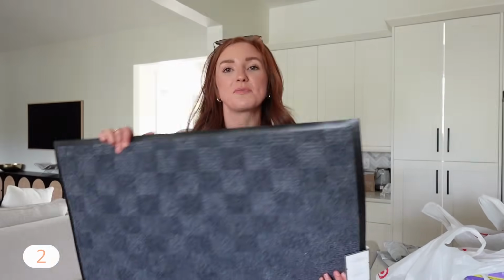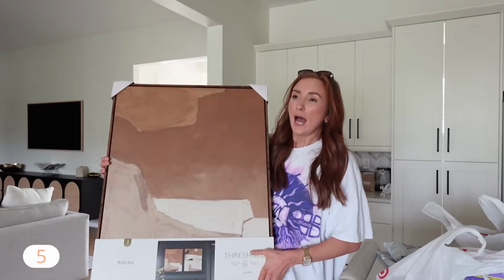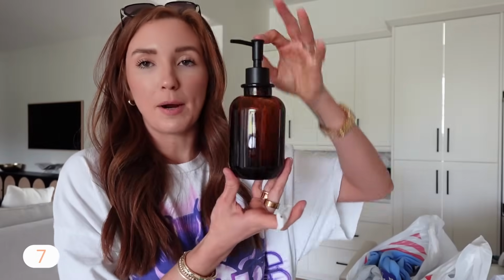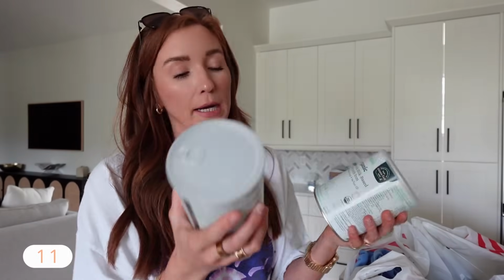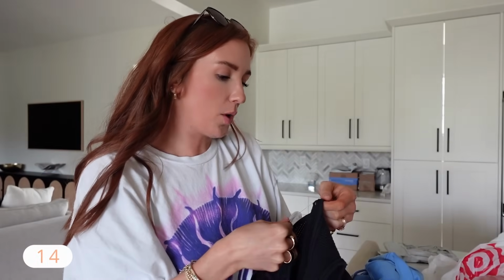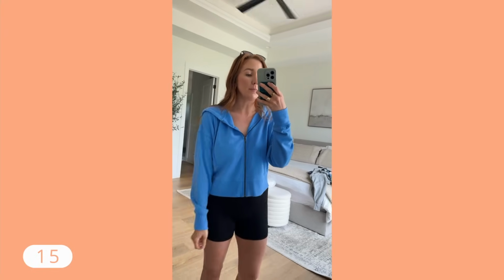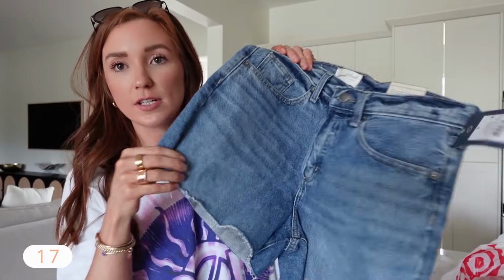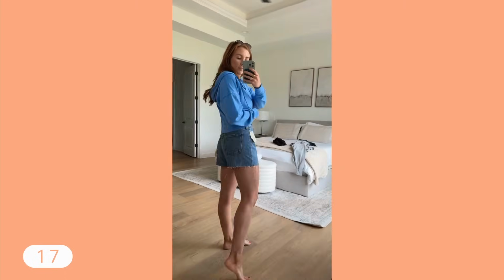TARGET HAUL 2024 | You'll LOVE these Target Finds | Target Shopping Haul | New at Target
XO

VIDEO MENTIONS
1. Runner Rug
2. Grey Outdoor Mat
3. DVF Marble Lazy Susan
4. Small Studio McGee Artwork
5. Large Threshold Artwork
6. Marble Tray
7. Amber Glass Soap Dispenser
8. Mrs Meyers Hand Soap
9. Command Hooks
10. Crayola Chalk
11. Bobbi Formula
12. Training Pants
13. Olive & June Nail Files
Olive & June Buffers
14. Athletic Onesie (I got large black- not blue, tts)
15. Cropped Blue Jacket (M, tts)
16. Grey Shorts (M, tts)
Grey Jacket (L, tts)
17. Denim Shorts (6, tts- if between sizes, go down)

Graphic Tee (L/XL)
Sunnies (super old)

SIZING DETAILS
I'm 5'9" with a 30" inseam.
I wear a true size 6 (M) in bottoms.
I wear a true size M in tops.

CHAPTERS
0:00 Intro
0:20 Target Finds
10:54 Outro